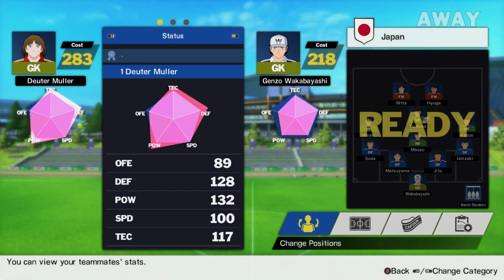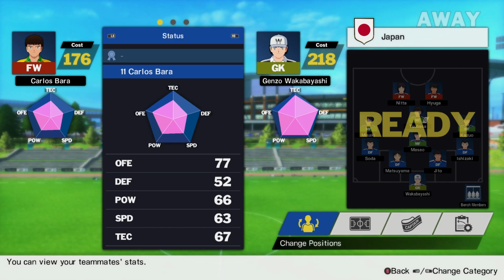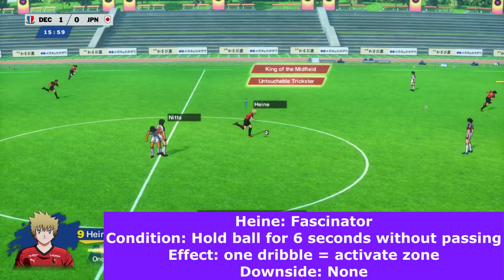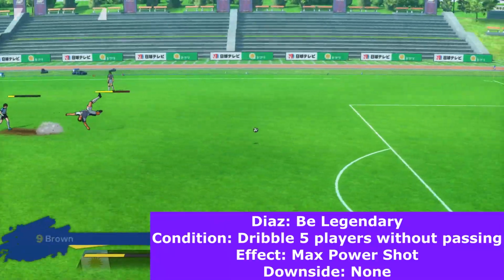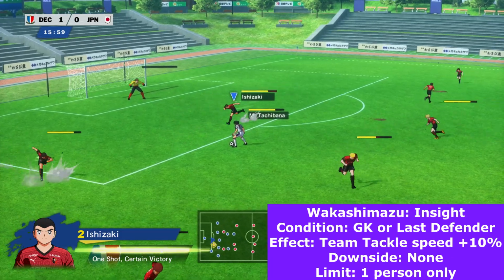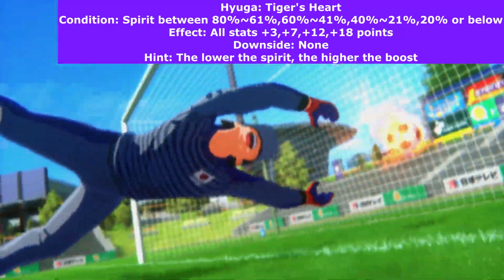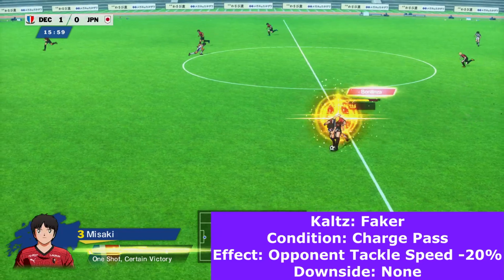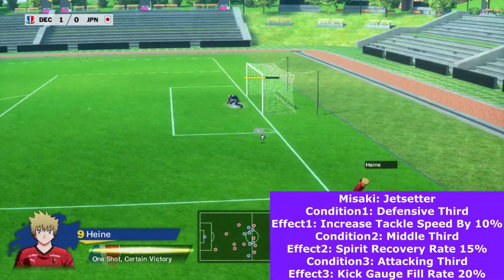Everything About Exclusive Cards!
Timestamps:
0:00 How to use Exclusive Cards
1:27 Cards you must get
6:13 Honorable Mentions

With that, my final guide video on Captain Tsubasa Rise Of New Champions is done.

Special thanks to everyone who supported me throughout this journey.